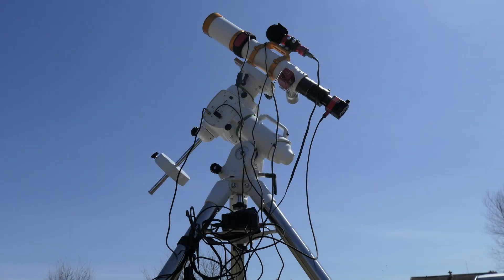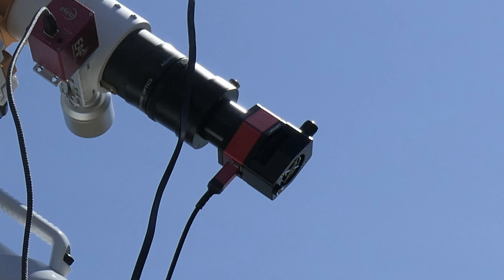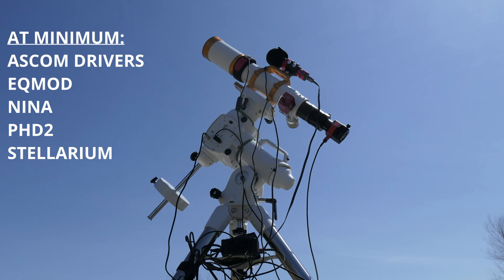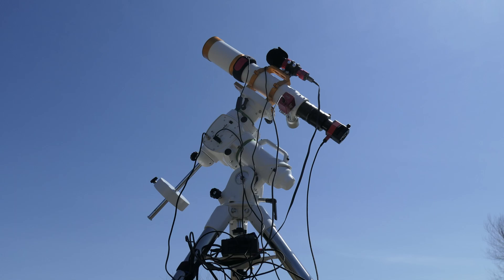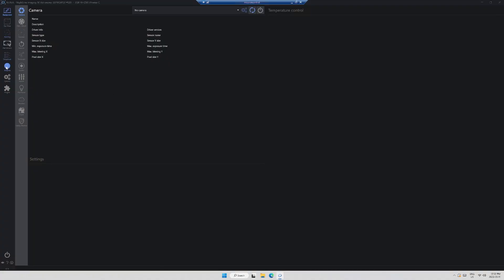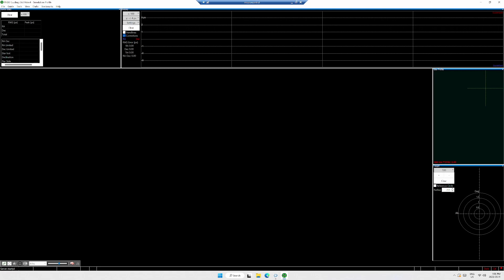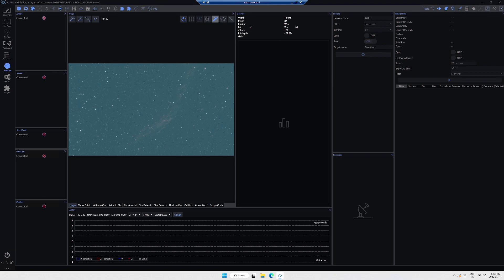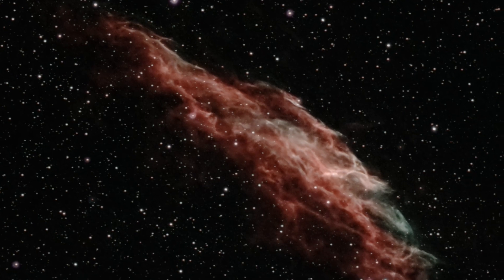Beginning Astrophotography? What You'll Need & How It Works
Ever considered getting into astrophotography but were bewildered by all the esoteric equipment and applications? Here's a crash course on the hardware and software you'll need and how it works together.